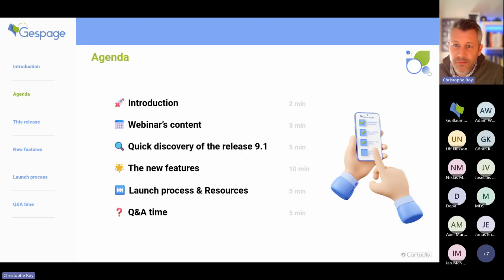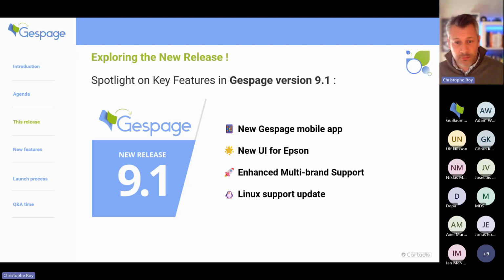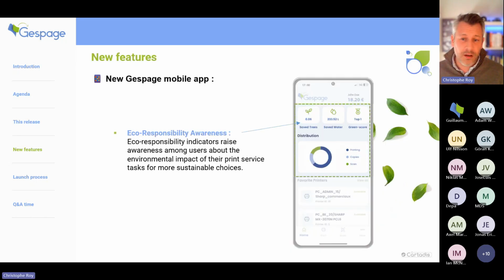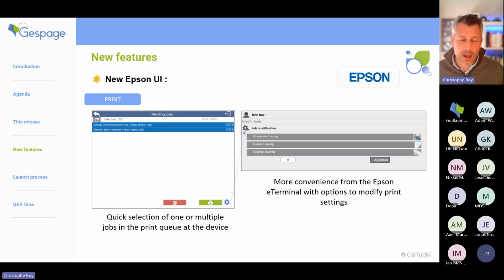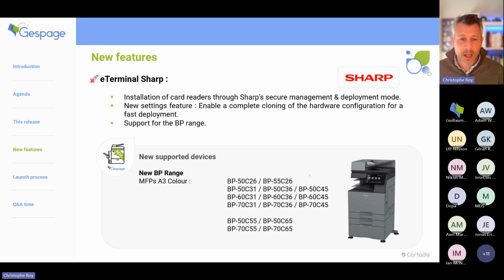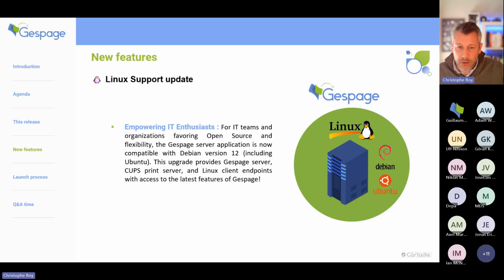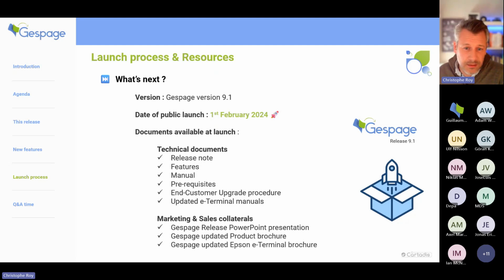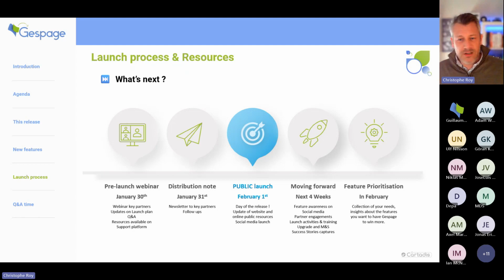Webinar – Gespage 9.1 Presentation (EN)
Embark on a journey through Gespage 9.1 in our exciting launch webinar video!

Explore the highlights of the release:
📱 New Mobile App
🌟 Epson's UI Upgrade
🚀 Enhanced Multi-brand Support
🐧 Linux Compatibility

Grab your popcorn, sit back, and enjoy the insights! Questions? 🖨️✨